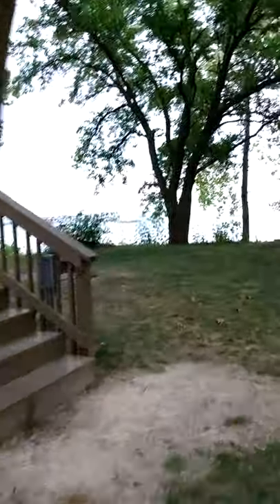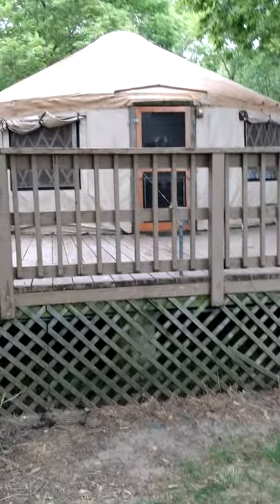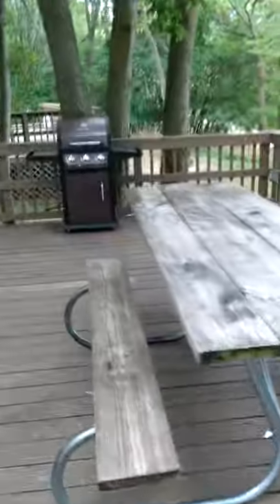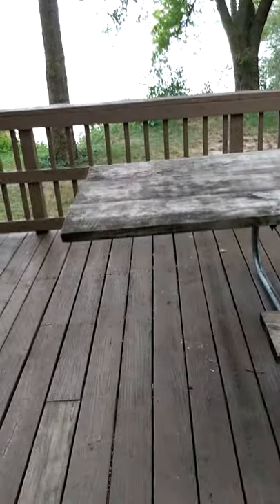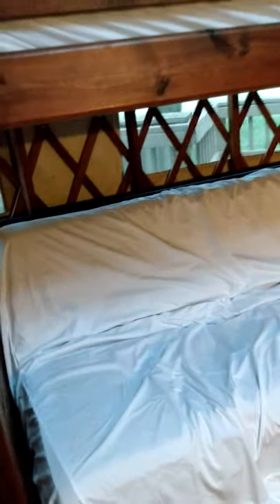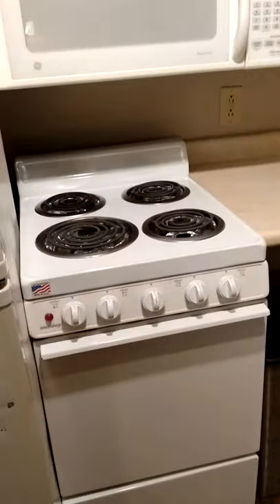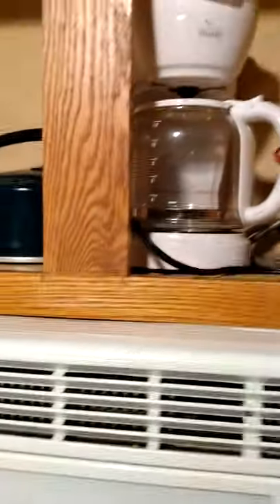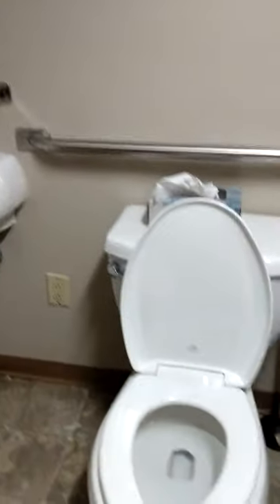Kelly's island yurt tour 2020